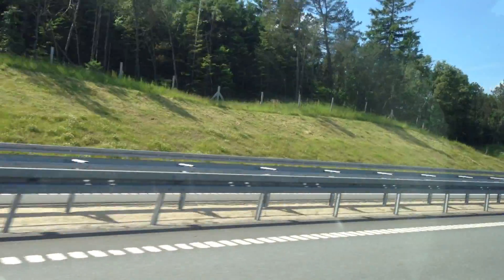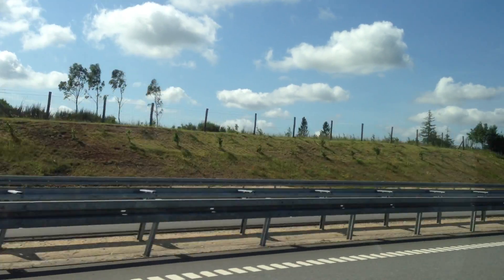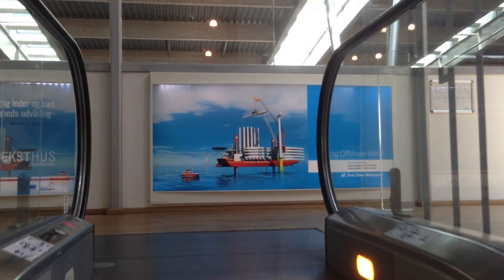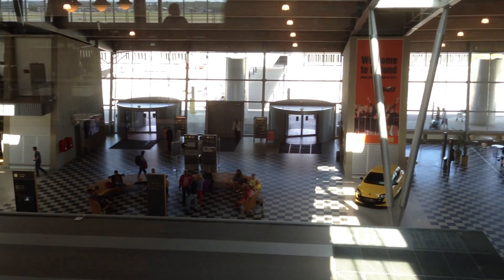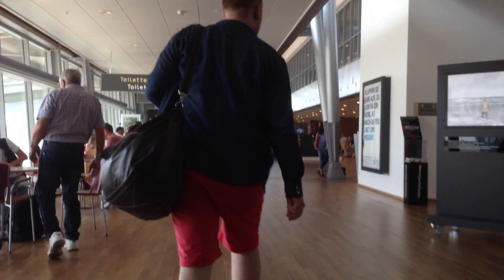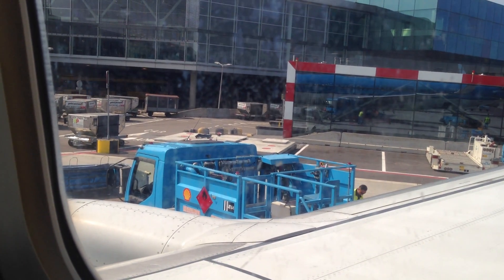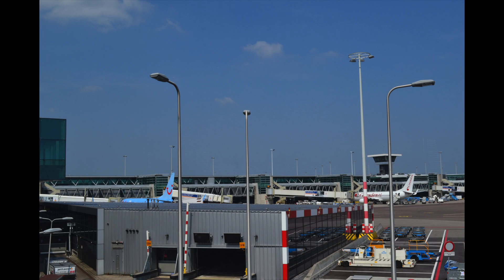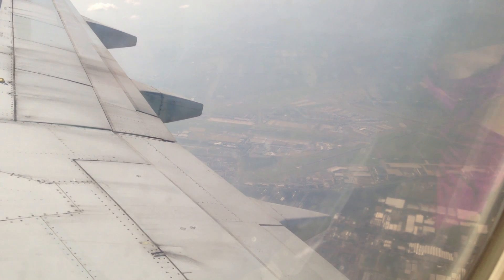Paris Vlogs #1: Getting There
This will be a series of vlogs of my Trip to Paris.